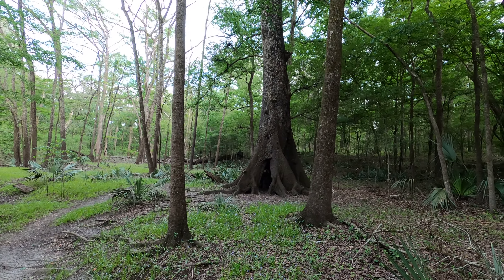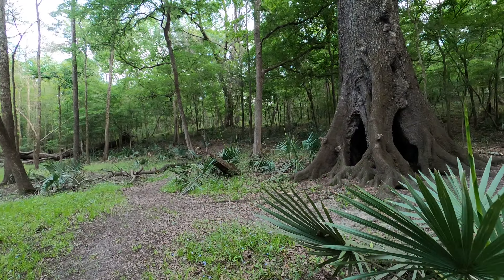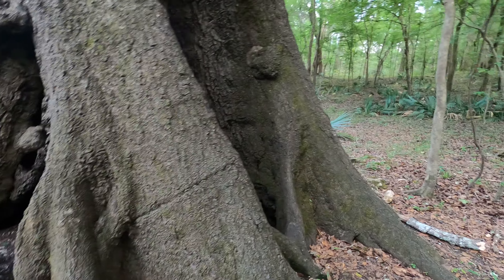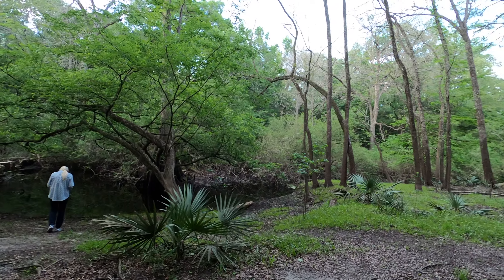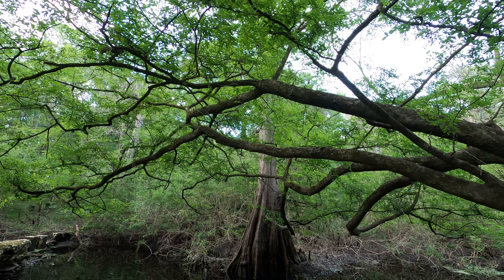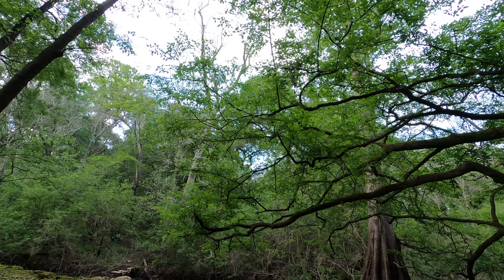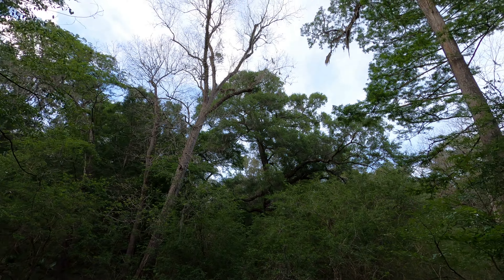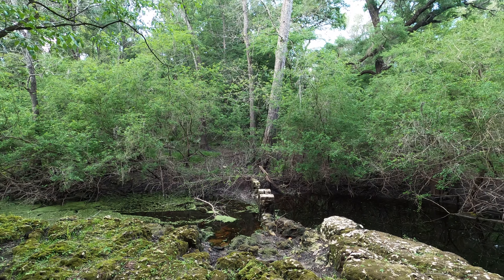Cool Hobbit Hole Tree at Suwannee River State Park Campground